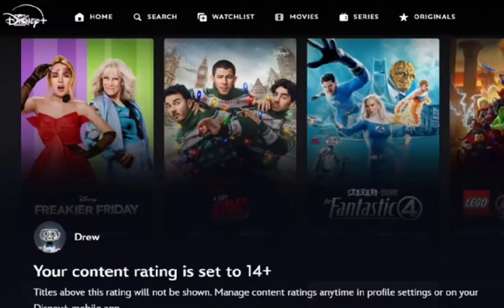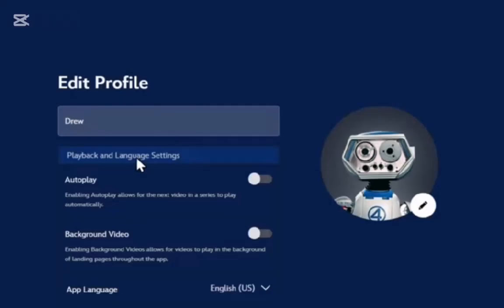How to Manage Parental Control on Disney+ !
How to Manage Parental Controls on Disney Plus (Safe Streaming for Kids)
In this video, you’ll learn how to manage parental controls on Disney Plus and create a safer streaming experience for your children. If you want to restrict mature content and customize viewing settings for different family members, this step-by-step guide will help you set everything up easily.
We walk you through how to open your Disney Plus account, access profile settings, and edit individual profiles. You’ll learn how to use the profile edit option, adjust content ratings up to TV-MA, and enable Kids Profile settings to ensure only age-appropriate content is available.
This tutorial also explains how parental controls can help prevent profile switching and limit access to mature shows and movies. By customizing each profile, you can create a more secure and personalized viewing environment for children while maintaining flexibility for other users in the household.